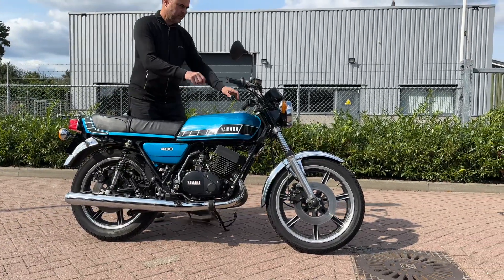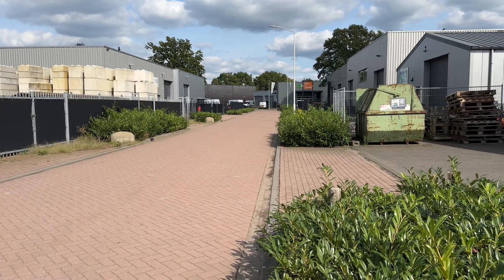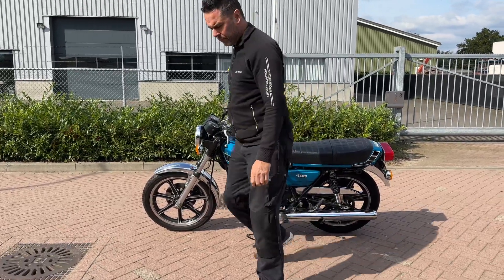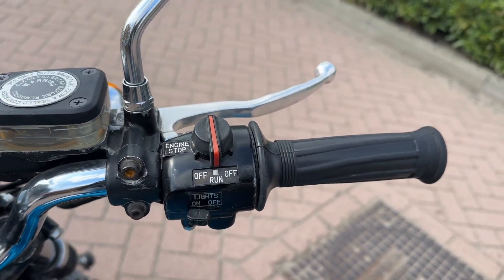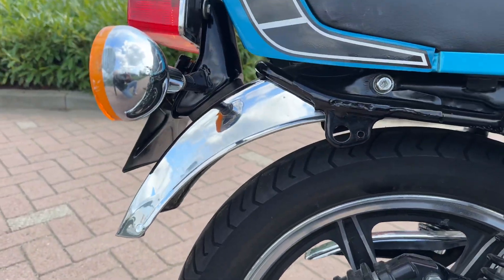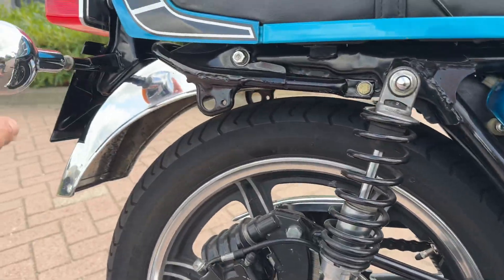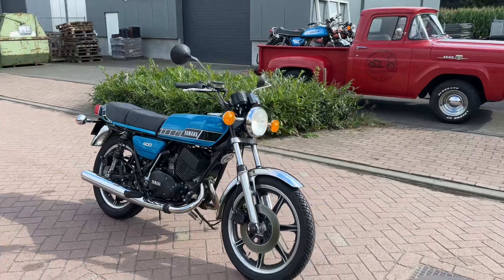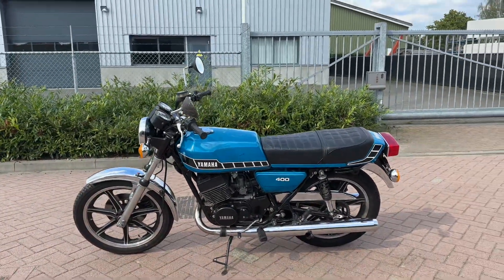Yamaha RD400 for sale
Interested in this RD400? Original paint, matching numbers. Shipment worldwide.

Hoog Vaartje 9,
5712BZ Someren-Eind
The Netherlands.

2e showroom:
KAEVE
Industrielaan 11,
5405AA Uden
The Netherlands